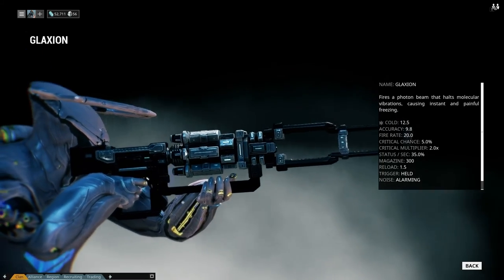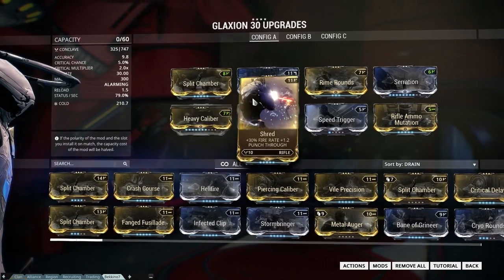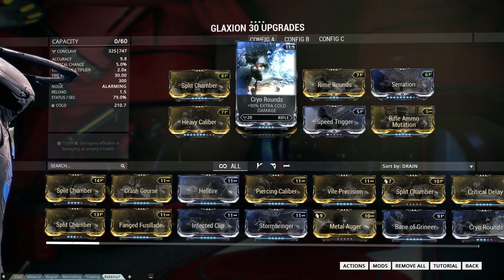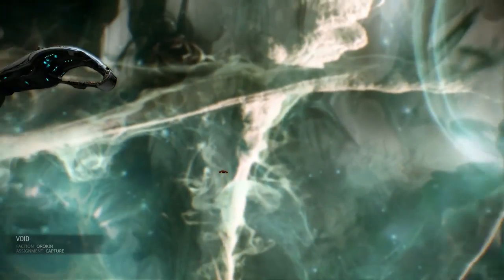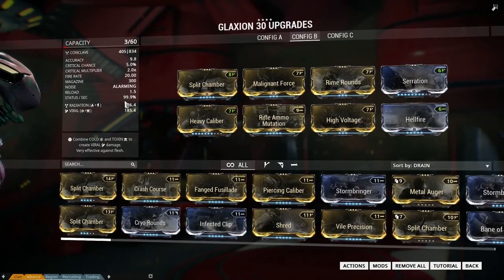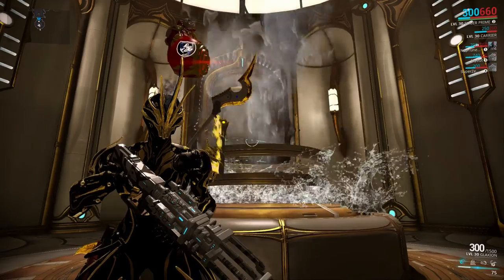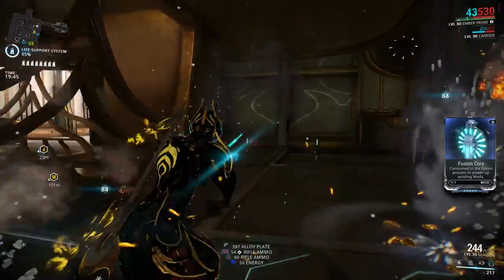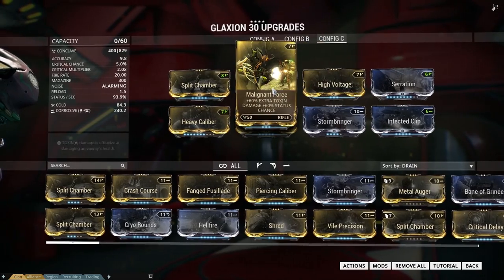Warframe Builds - GLAXION INSTA-FREEZE [4 forma - update 16.11]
A great new build for a beautiful weapon! Insta-freeze all your enemies with this cold damage gun! Even cpt. Vor is no match for this weapon.
This weapon can be found at your dojo (if you have one)